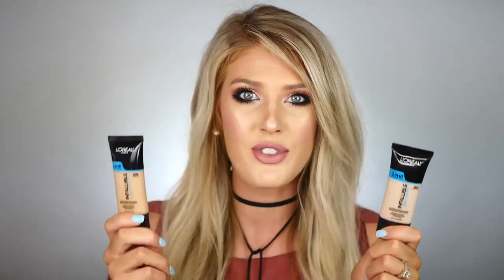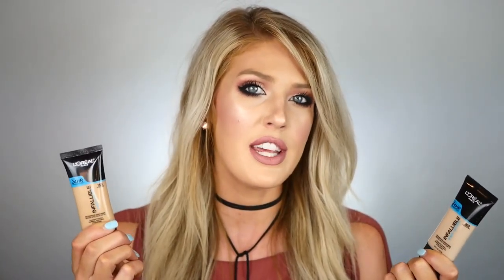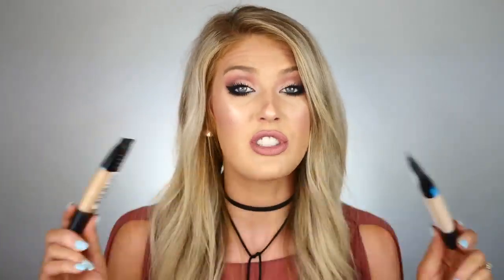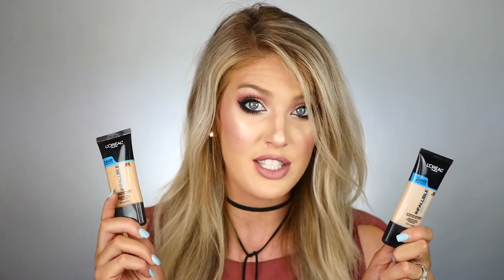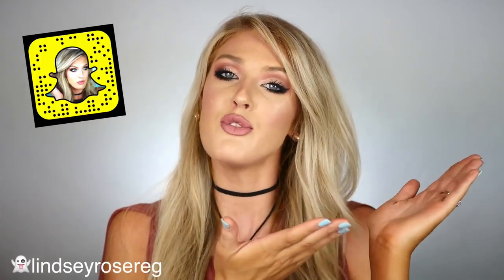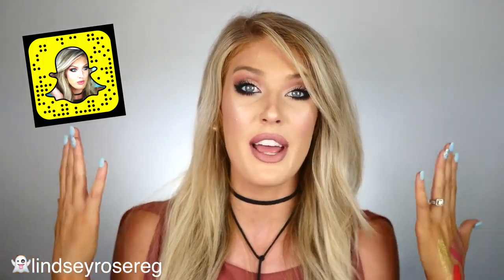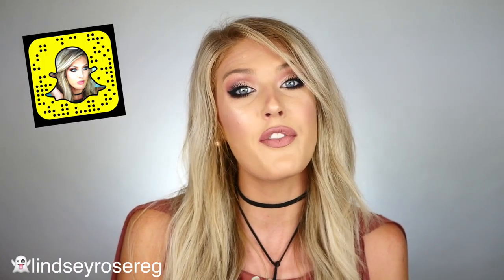RECENT FAVORITES ⎮LindseyRose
I O P E N  M E I

WHAT I USE TO FILM:

♥︎Panasonic GH4